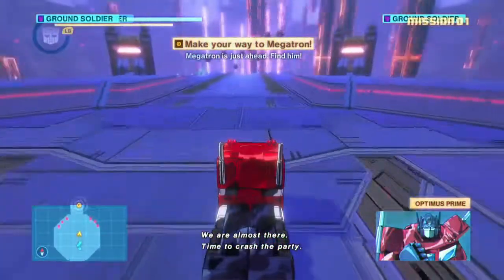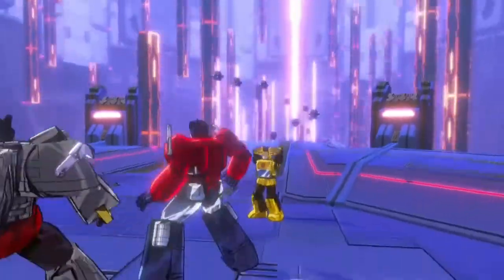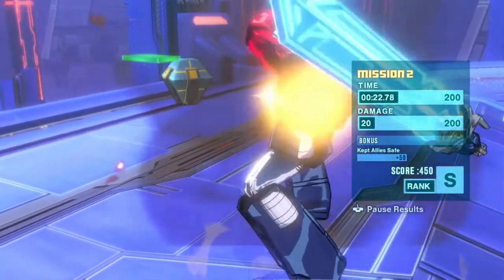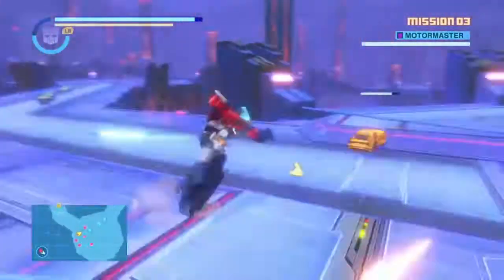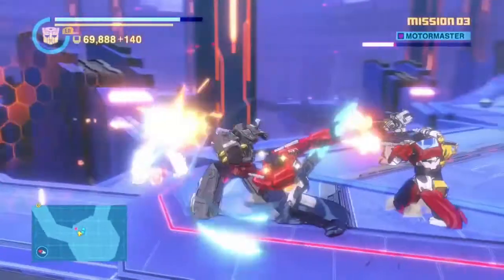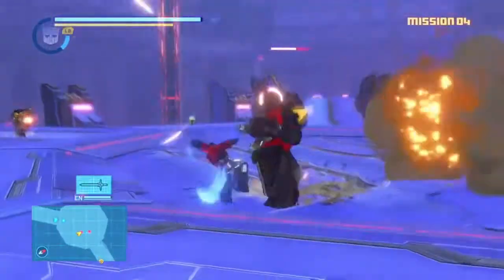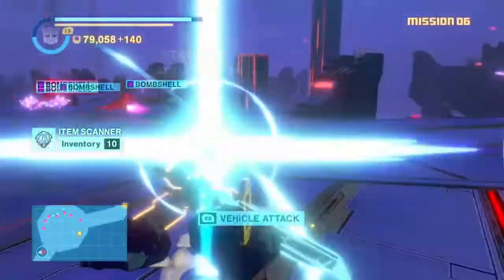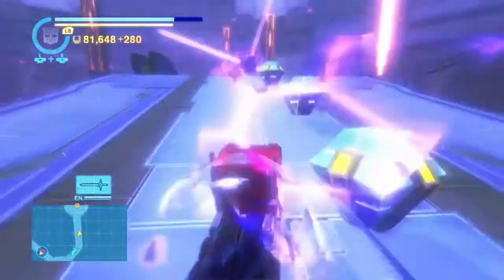TRANSFORMERS™: Devastation Review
Transformers Dev Rev